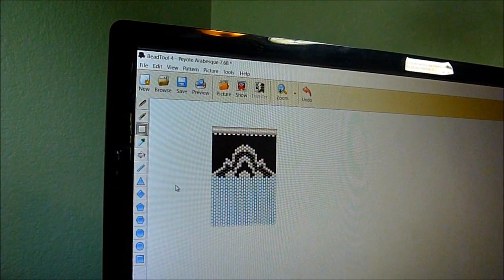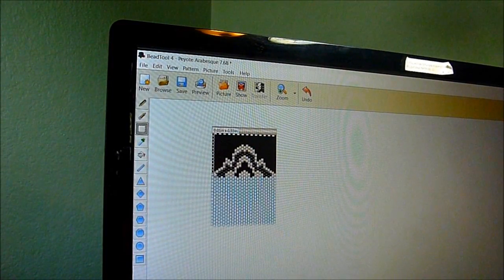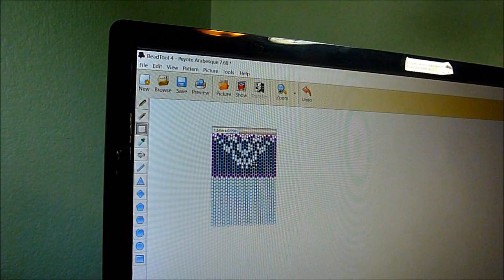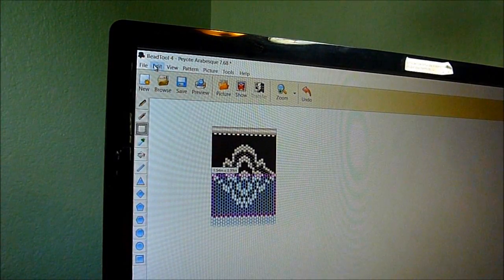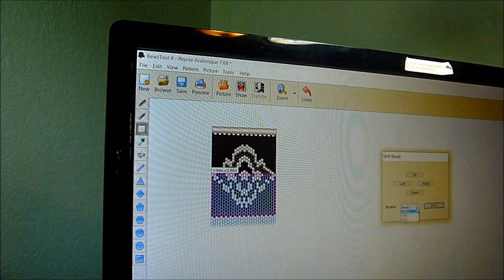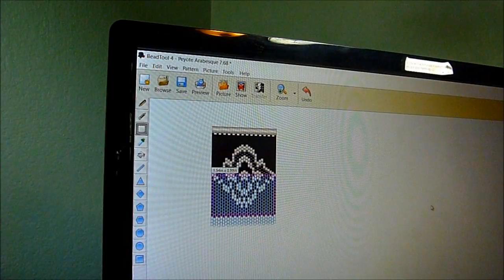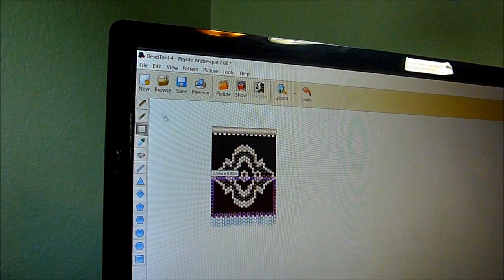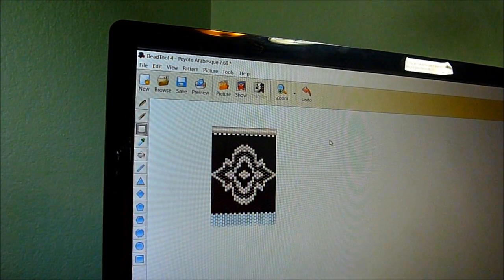How to Flip an Image in Bead Tool 4 (odd count peyote)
A quick video on how to Flip an Image in Bead Tool 4 without it distorting.